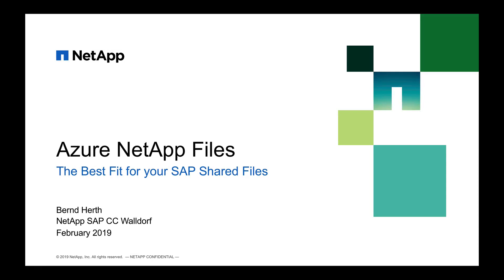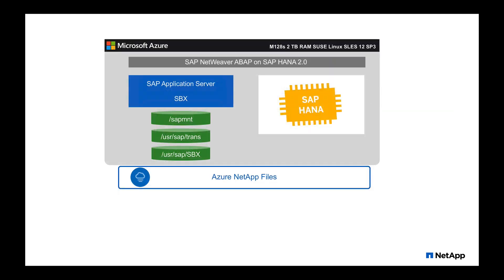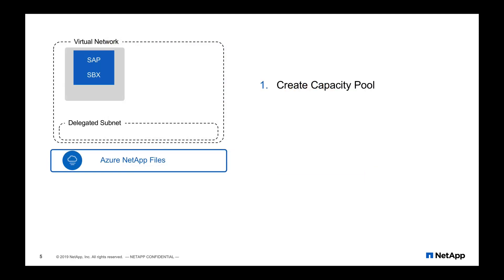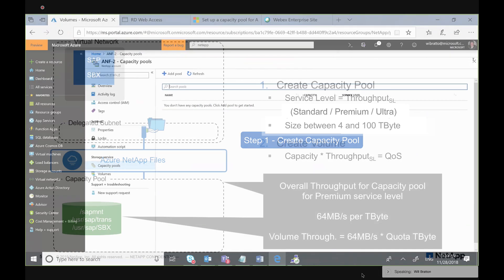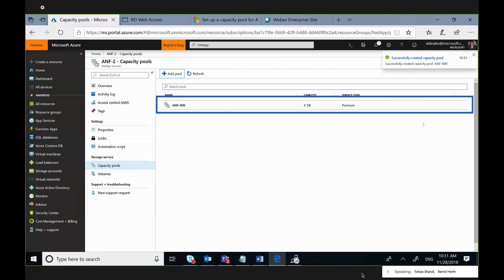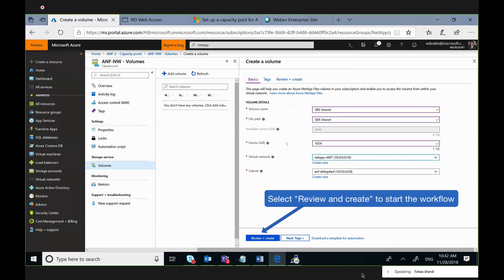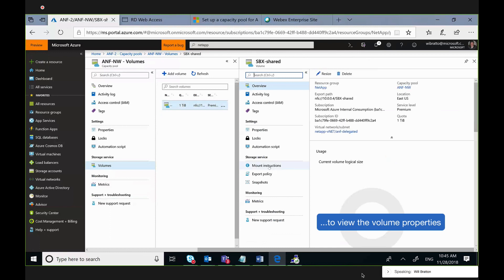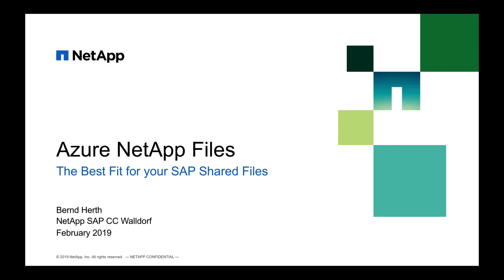Azure NetApp Files - The Best Fit for your SAP Shared Files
By Bernd Herth, Senior Technical Marketing Engineer, SAP Solutions and Integrations